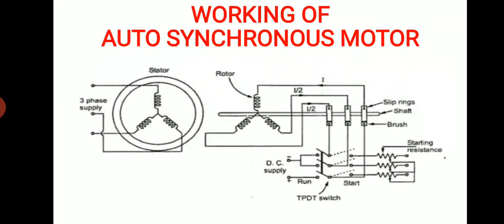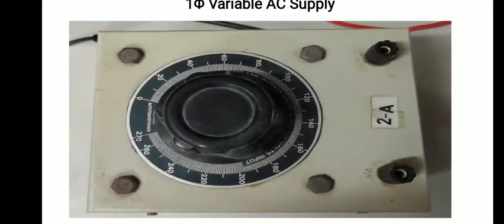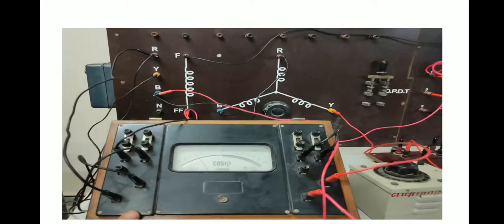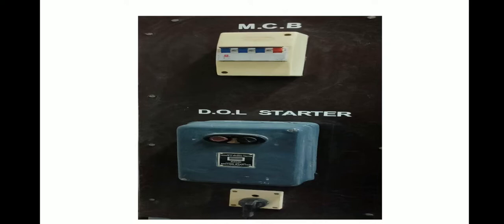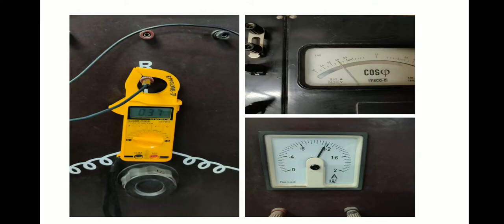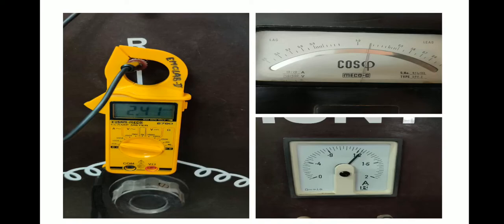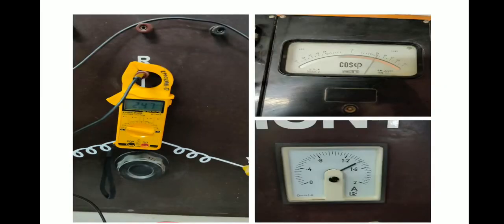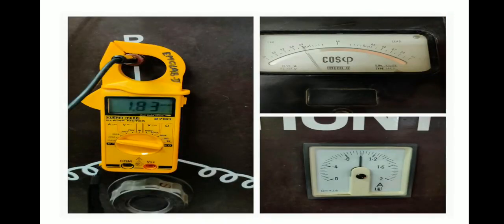Working of Auto Synchronous Motor (or Synchronous Induction Motor)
Learn how the machine operates and how the power factor can be controlled either by keeping constant load and varying the field excitation and vise-versa.